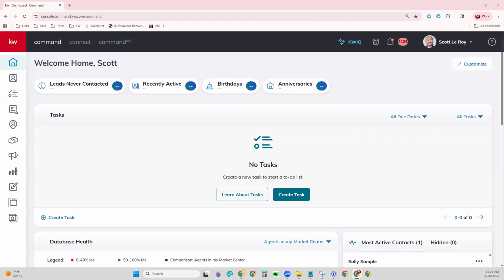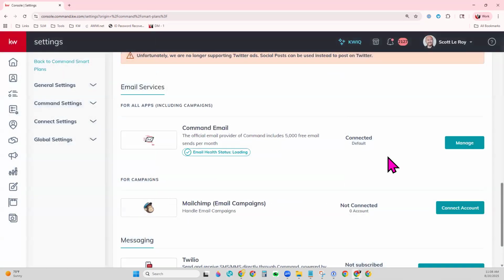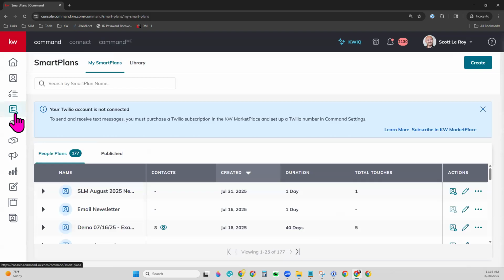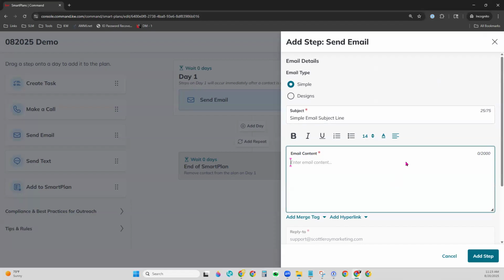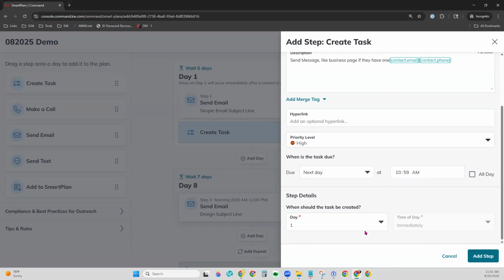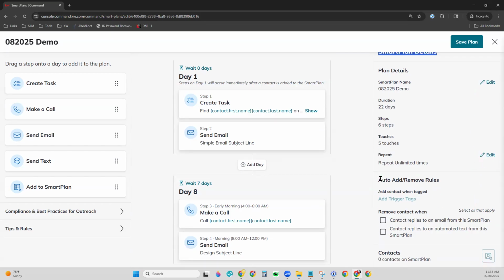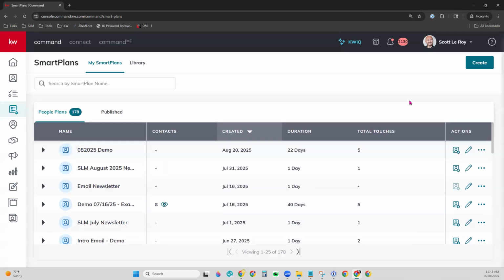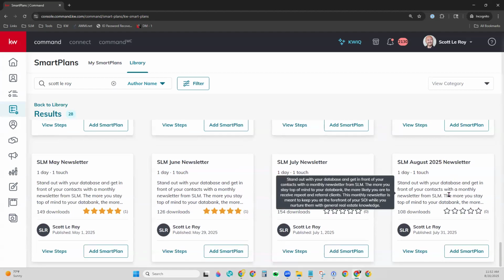SmartPlans Overview 8/20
This class shows how to download SmartPlans and create custom ones! We review just how much of an agent’s business can be leveraged by having SmartPlans send automated emails, automated texts, create call reminders, and create tasks! By the end of the class, the agent will know how to set up a Monthly Neighborhood Nurture SmartPlan.